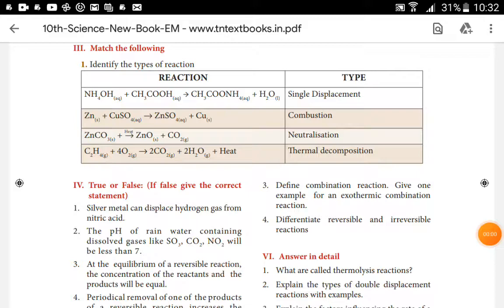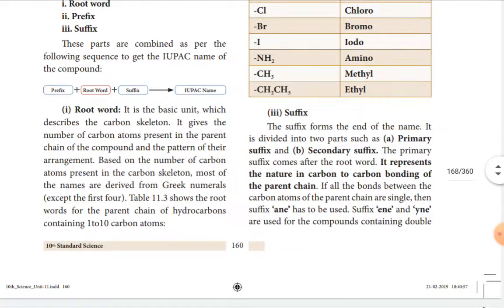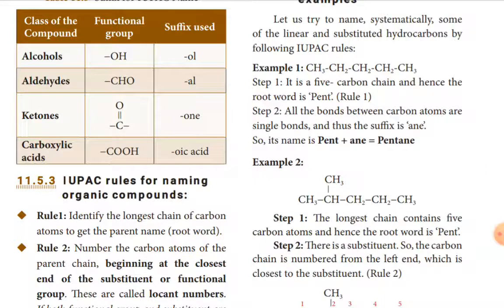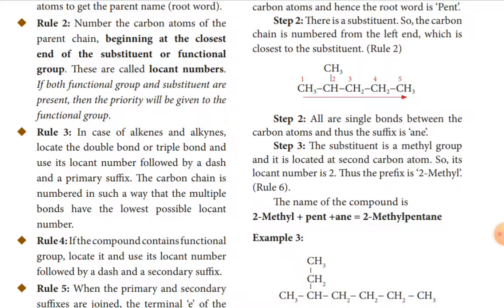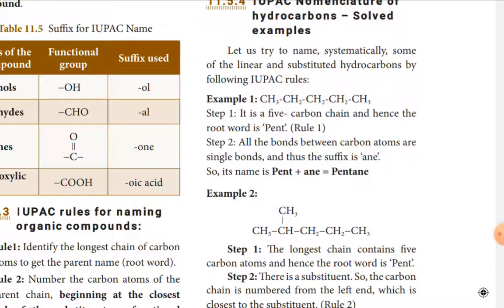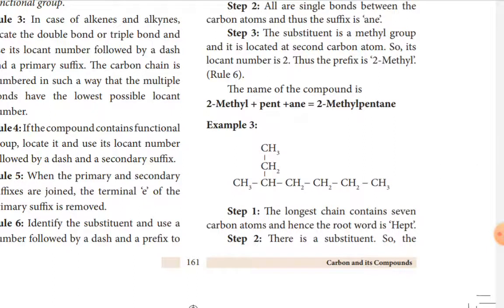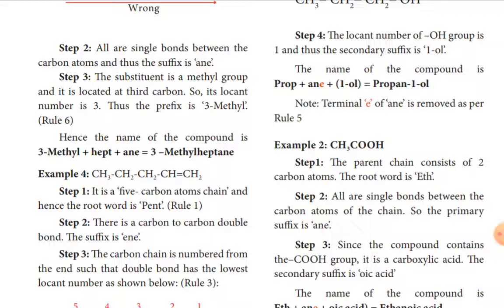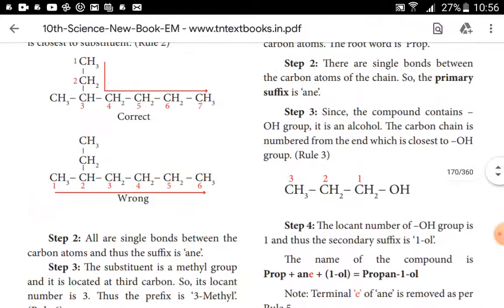Carbon And It's Compounds,Part-7.